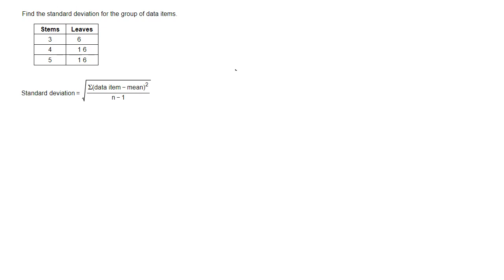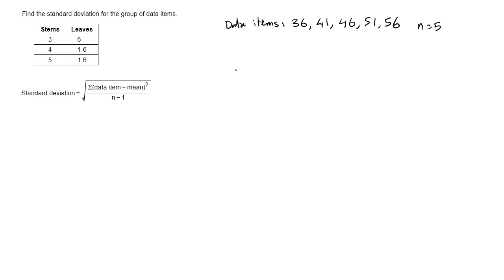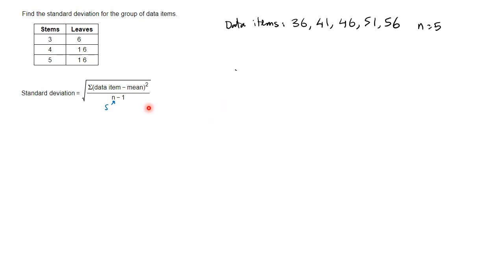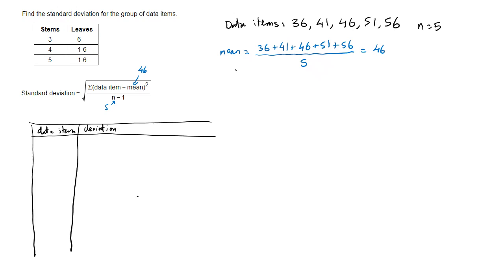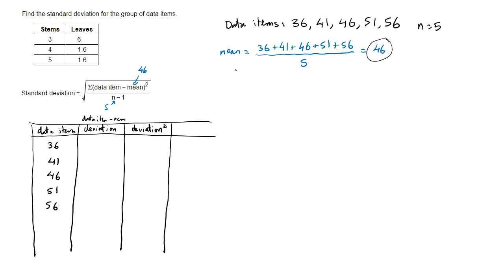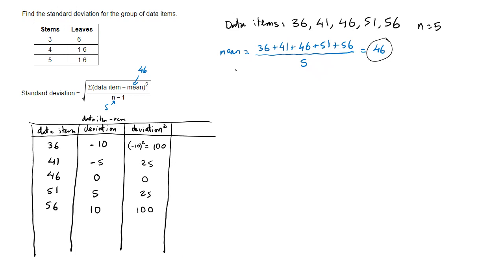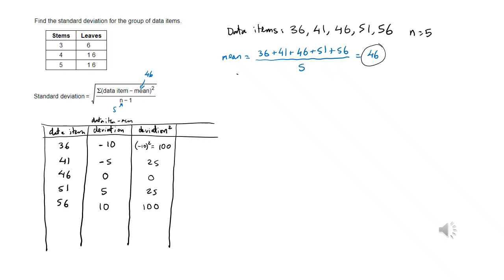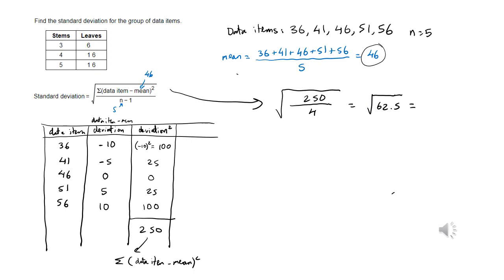Lesson 32 #8 (12.3.33)